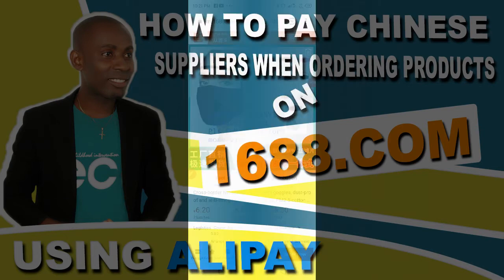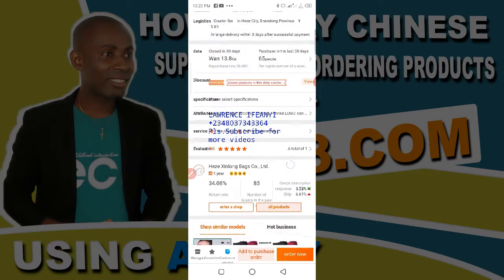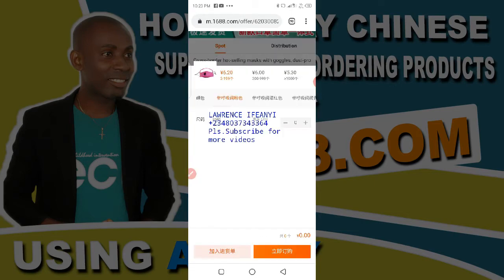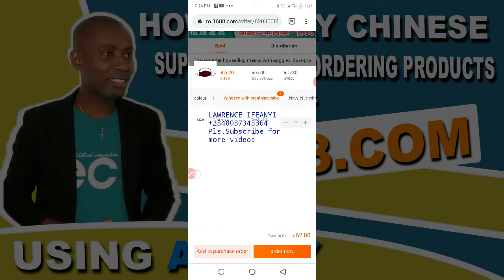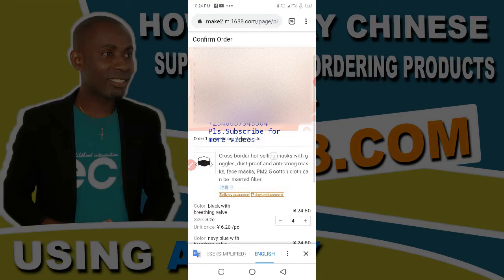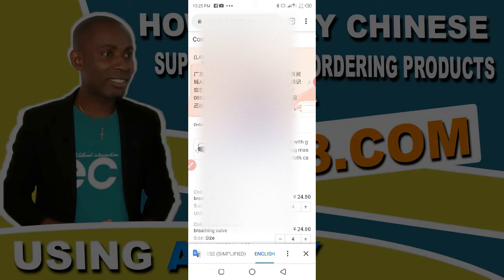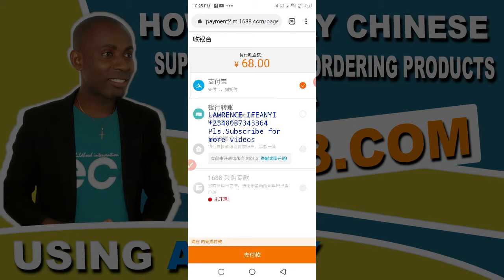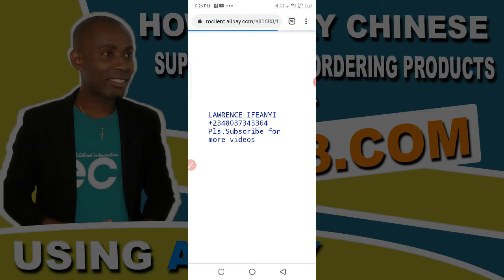HOW TO ORDER PRODUCTS ON 1688 AND PAY CHINESE SUPPLIERS USING ALIPAY BALANCE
This video will guide you through a step by step method on how to order products from 1688.com, checkout and make payment using Alipay account balance.